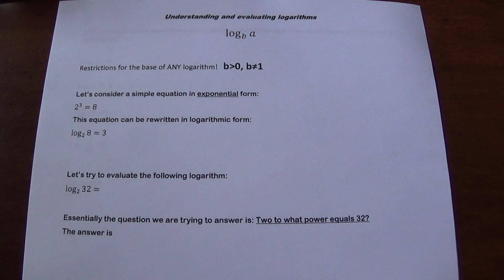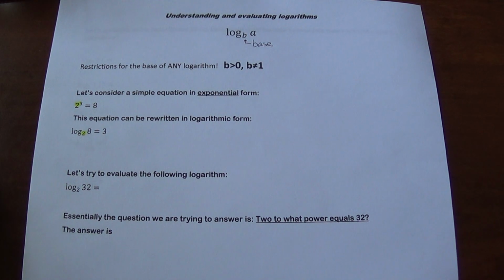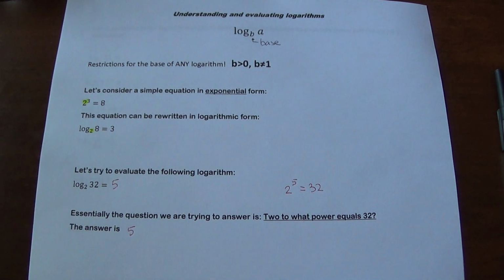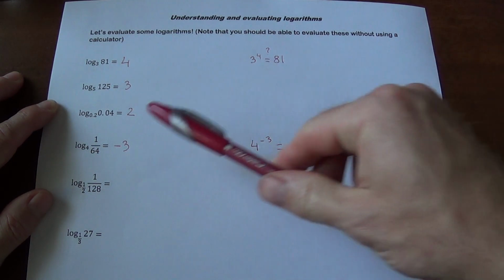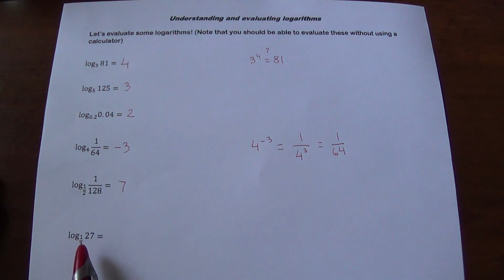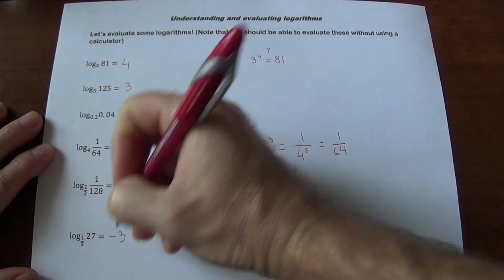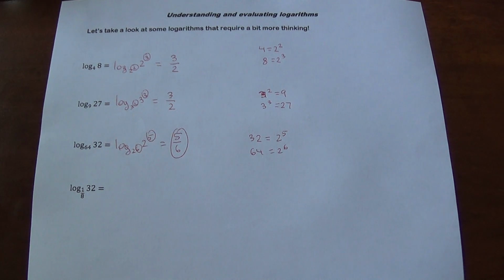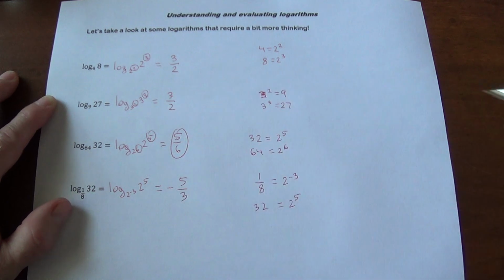Understanding logarithms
Explains what logarithms are and how to evaluate them w/o a calculator.